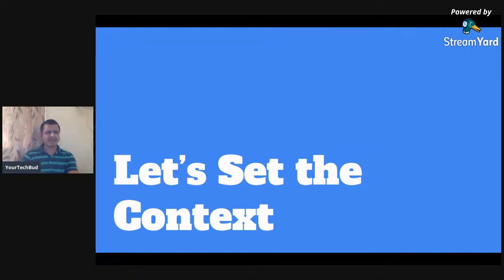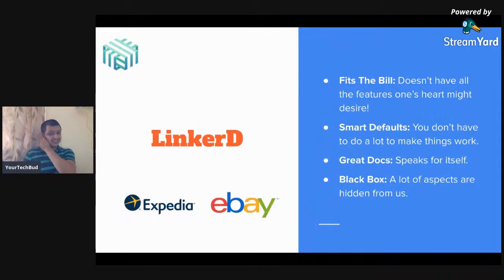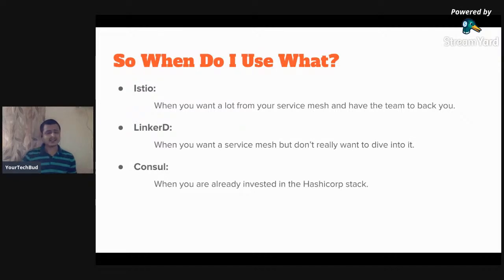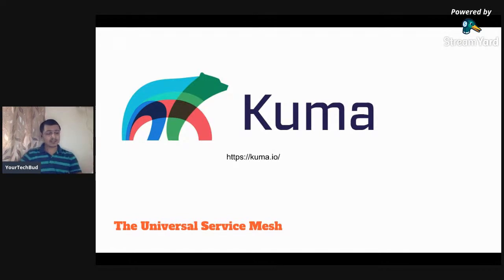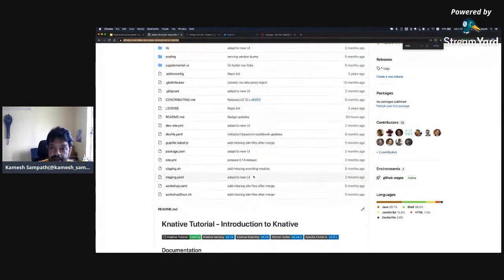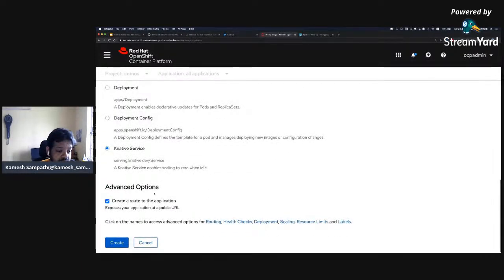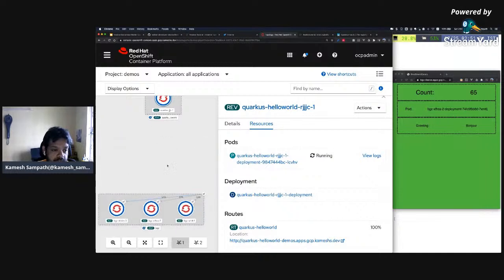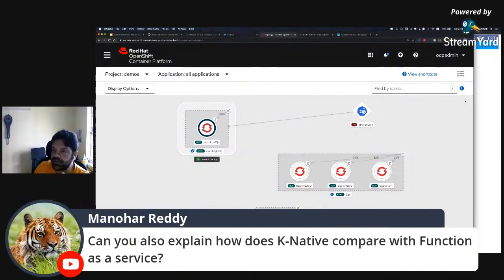Kubernetes Bangalore Virtual Meetup July 2020